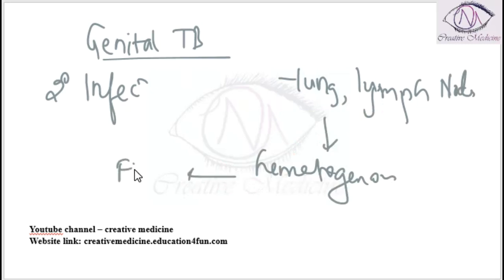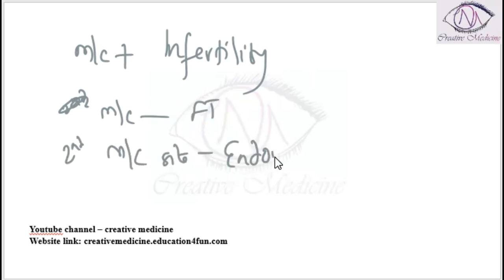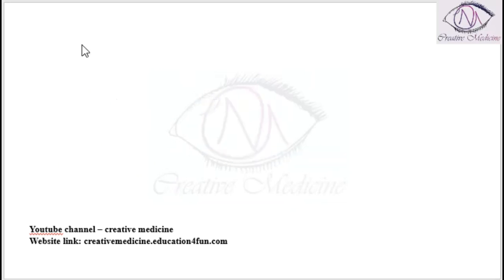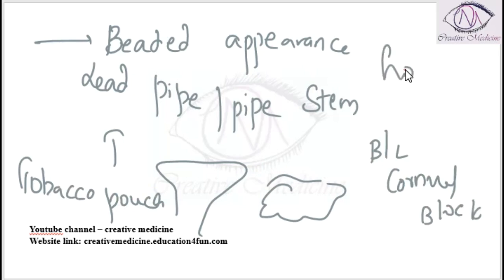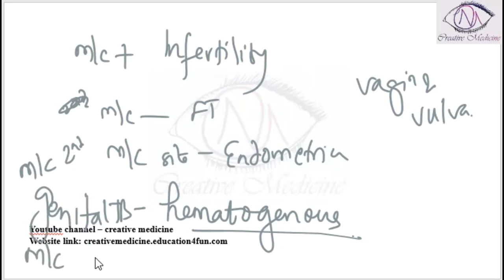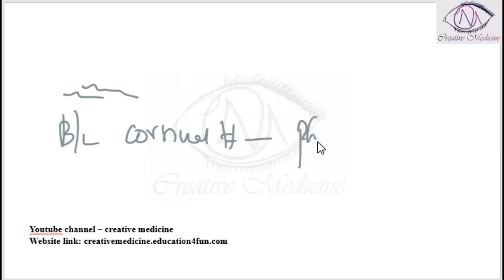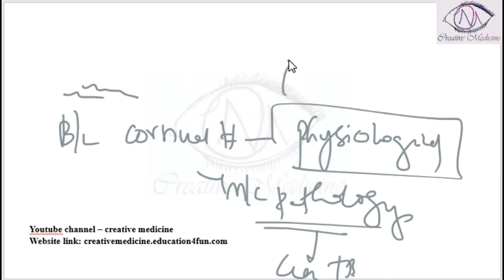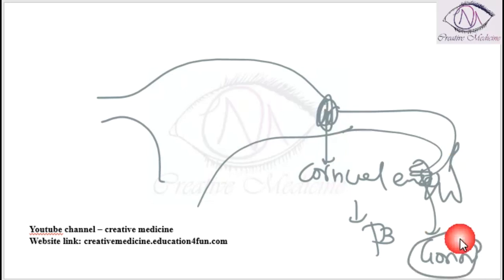Lec 1 Genital Tuberculosis